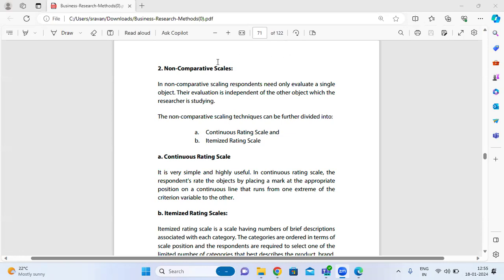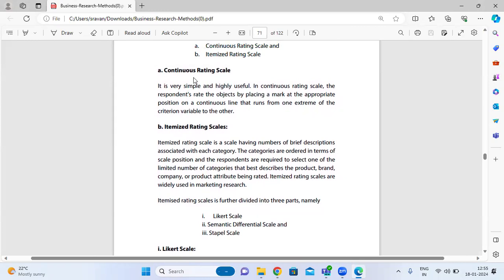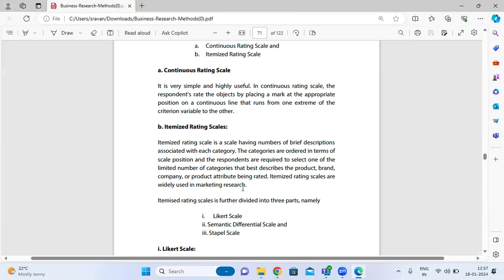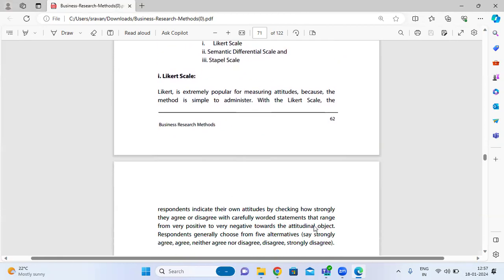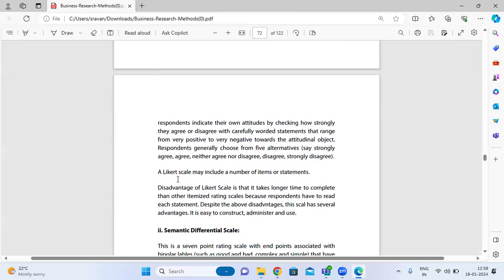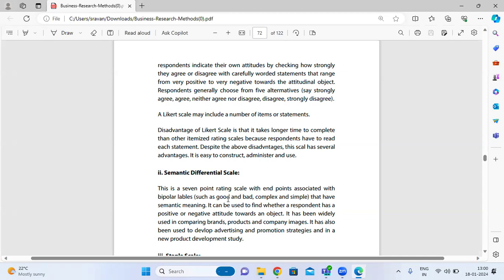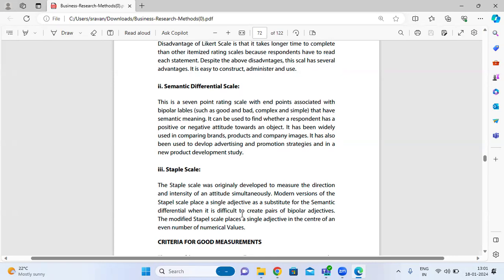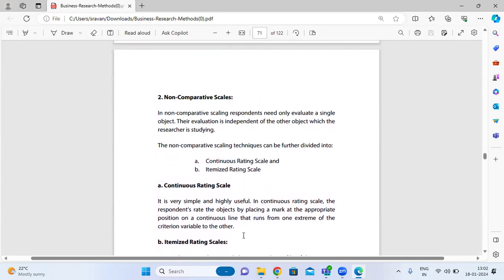Non- comparative scales(Mcom 3rd sem)